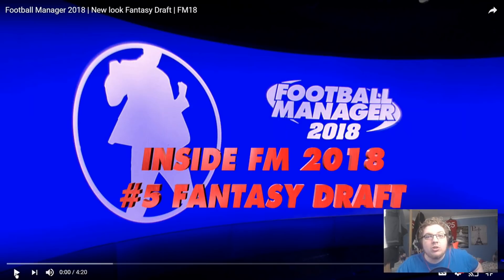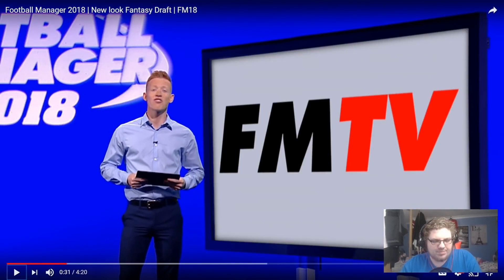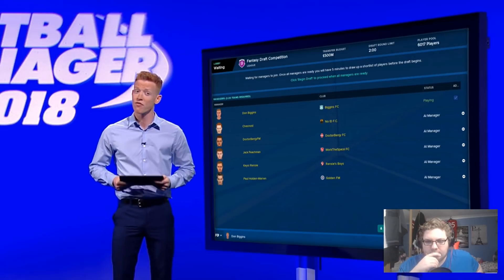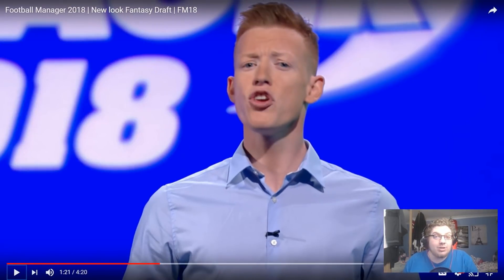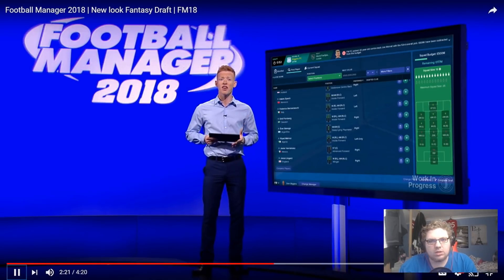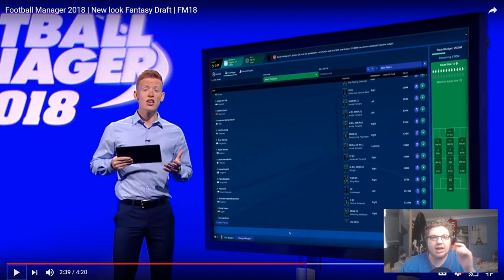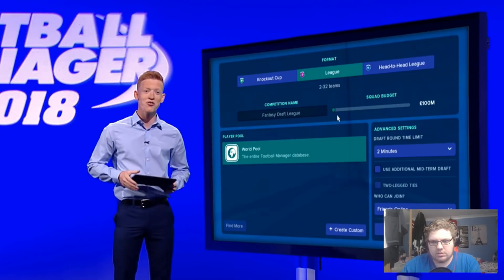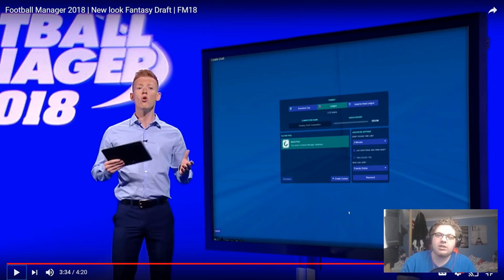FOOTBALL MANAGER 2018 | NEW FANTASY DRAFT MODE | MY REACTION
Football Manager 2018 has a new draft mode system! Thoughts?!

Fantasy Draft - Coming Soon